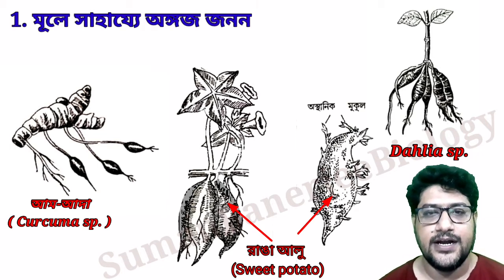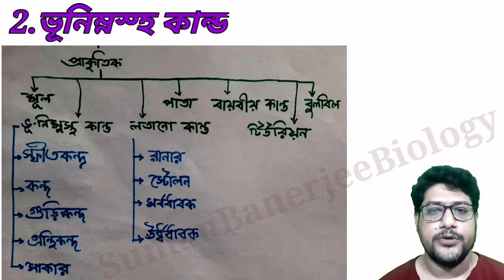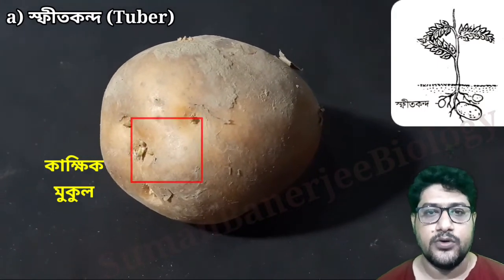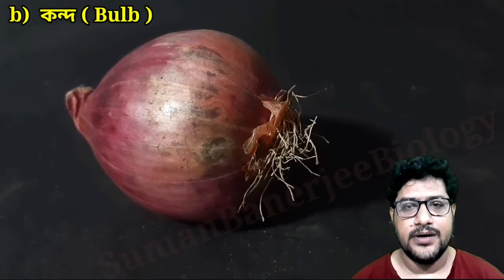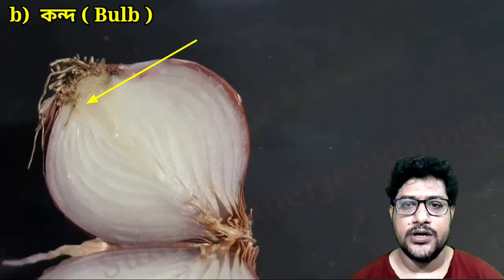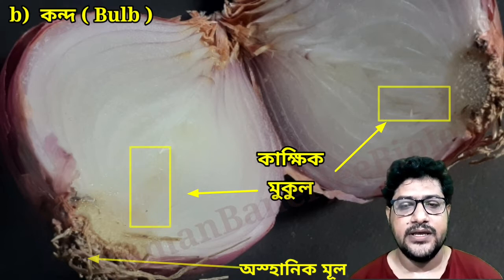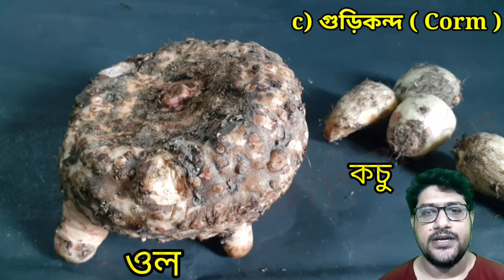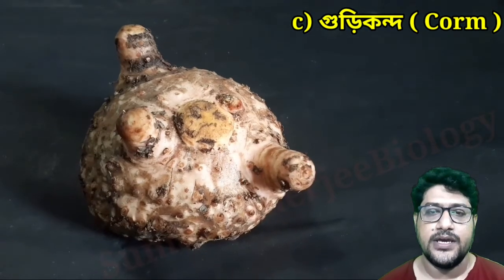অঙ্গজ জনন(Vegetative propagation ) A.. জীবের জনন(WBCHSE)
Live Practical presentation দেখানো হয়েছে।
বুঝতে সুবিধার জন‍্য বাঙলা ও ইংরেজি উভয় প্রকারের শব্দ ব‍্যবহার করা হয়েছে।
এই চ‍্যানেলের সকল ভিডিও সম্পূর্ণ ফ্রি। কোনো চার্জ লাগবে না।
এই ভিডিও টি class X- XII উভয়ের জন‍্য।
এখানে সব ছবি আমি নিজের ক‍্যামেরায় তুলেছি।
পূর্বের video link গুলি নীচে দিলাম --

vegetative propagation
উদ্ভিদের অঙ্গজ জনন